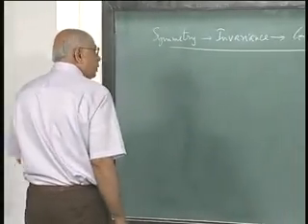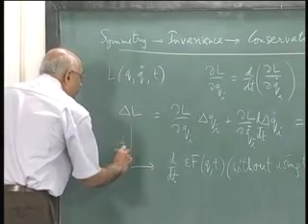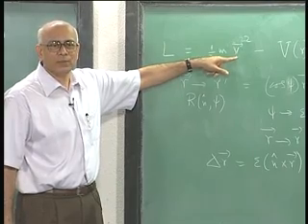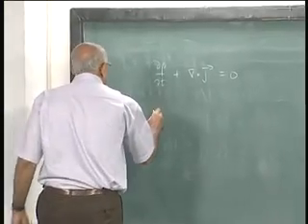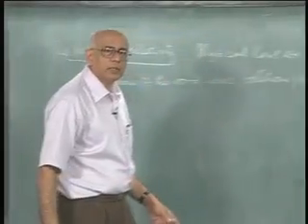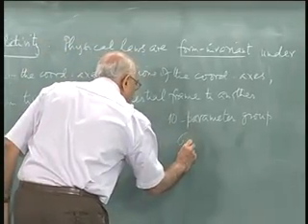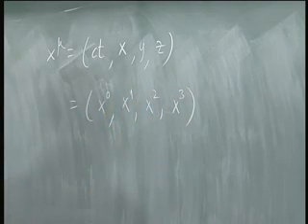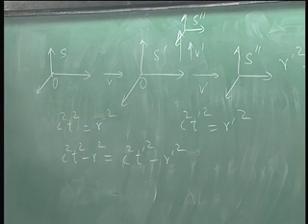Mod-01 Lec-35 Noether\'s Theorem. Special Relativity (Part 1)